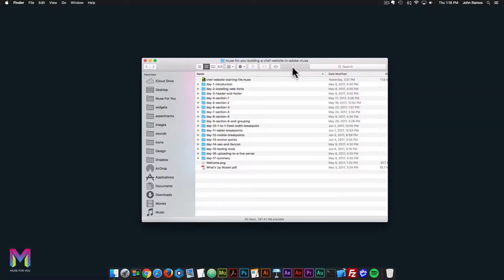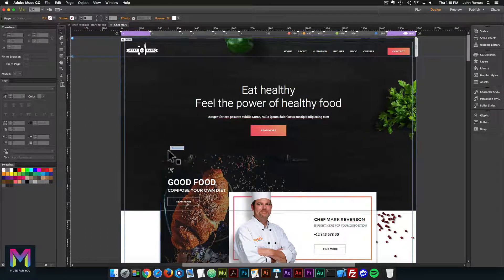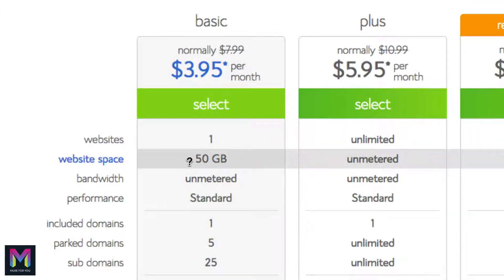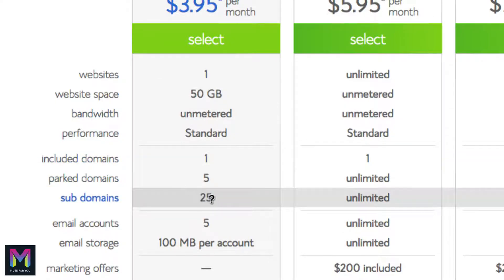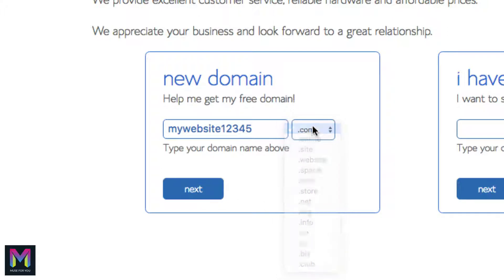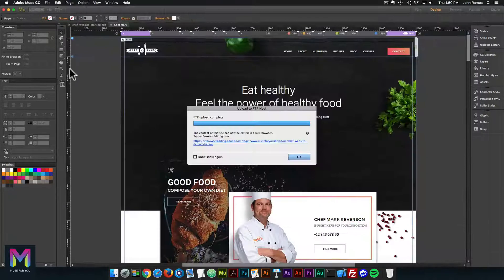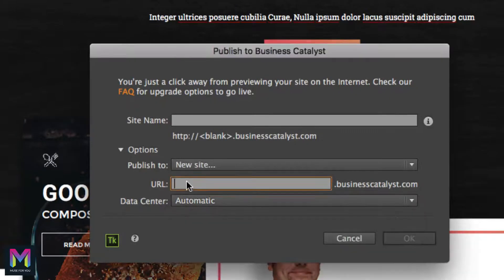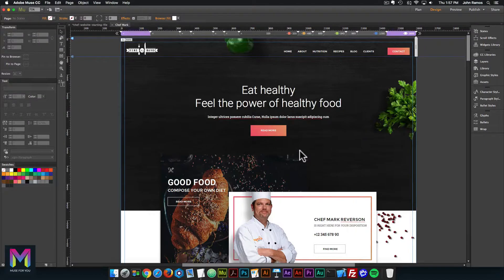Day 16 - Uploading to a Live Server | Building a Chef Website in Adobe Muse | Adobe Muse CC | Mu